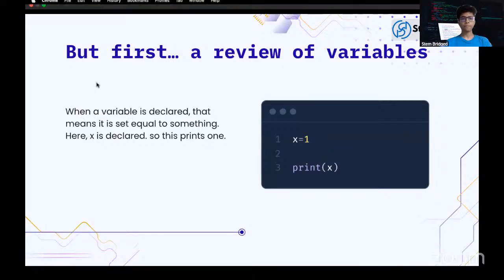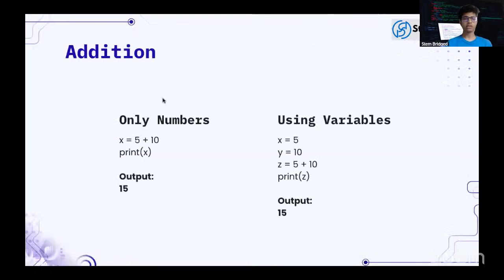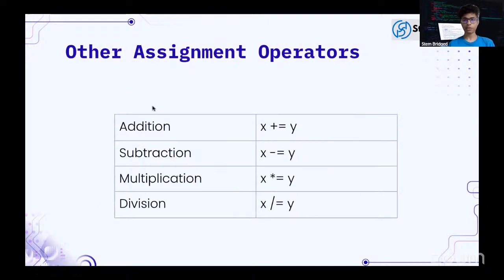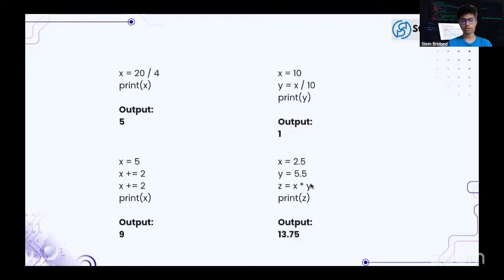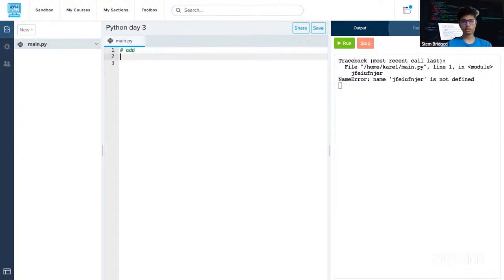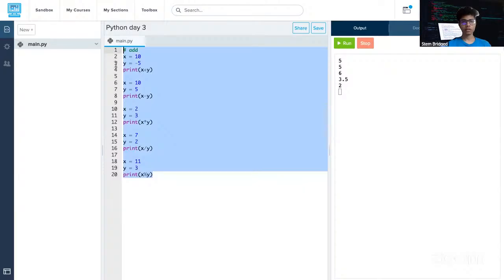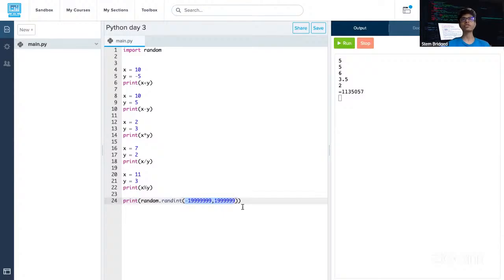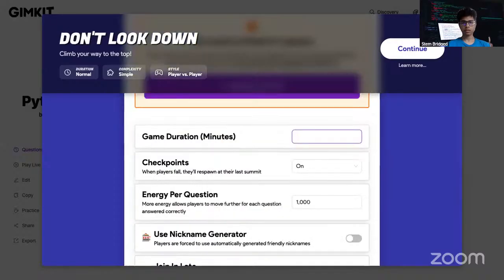Python Day 3